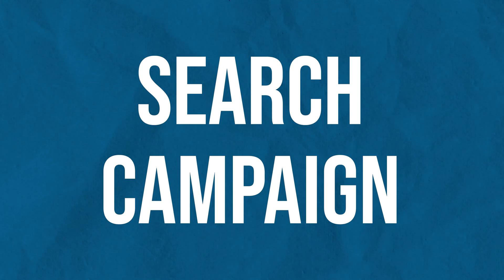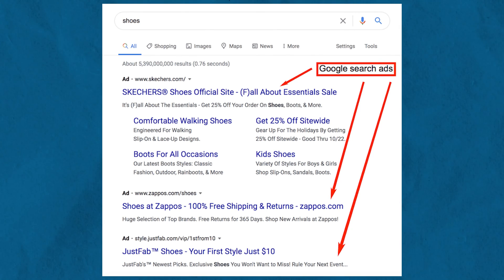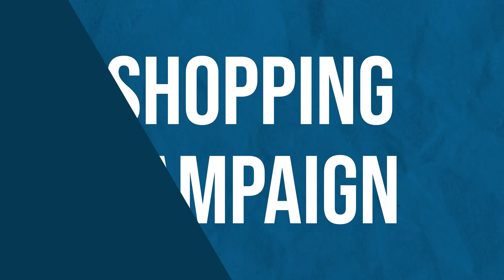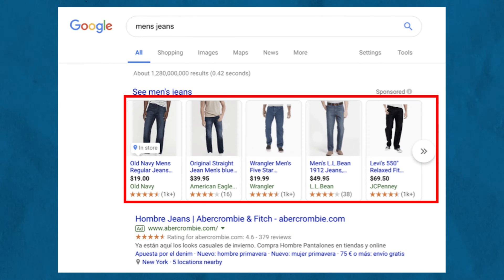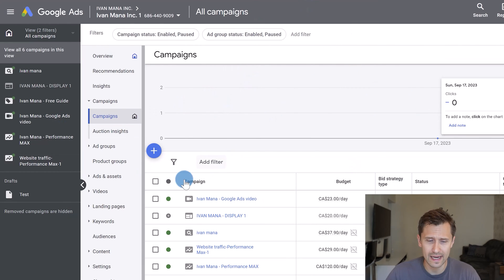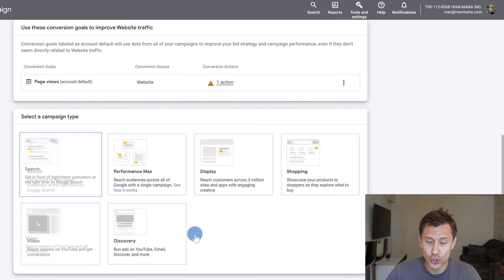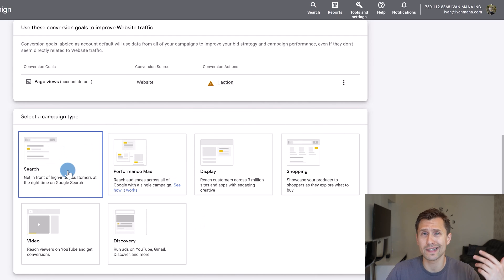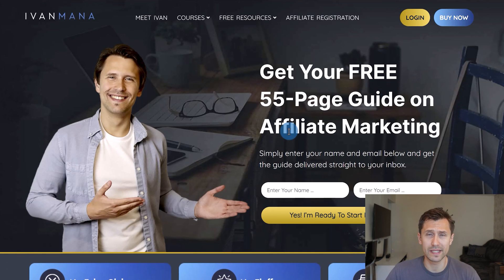5 Ways to Use Google Ads to Drive Traffic to Your Website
Are you looking for the best ways to use Google ads to drive traffic to your website?

Google Ads has emerged as a powerful tool for businesses of all sizes to drive high-quality website traffic.

In this video, I discuss the different Google Ads campaign types, providing insights into their unique features and applications. You will learn how to tailor your Google Ads strategy to achieve your specific business objectives, whether generating leads, increasing sales, or boosting brand awareness.

🎬 Timestamps:
0:00 - Intro to using Google Ads to Drive Traffic to Your Website
0:46 - Search Campaigns
1:43 - Shopping Campaigns
2:27 - Discovery and Display Campaigns
3:28 - Video Campaigns
3:57 - Performance Max Campaigns
4:36 - Where to Find and Create Google Ads Campaigns
5:30 - Conclusion